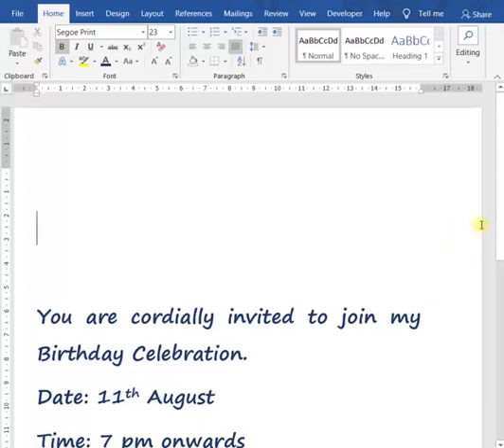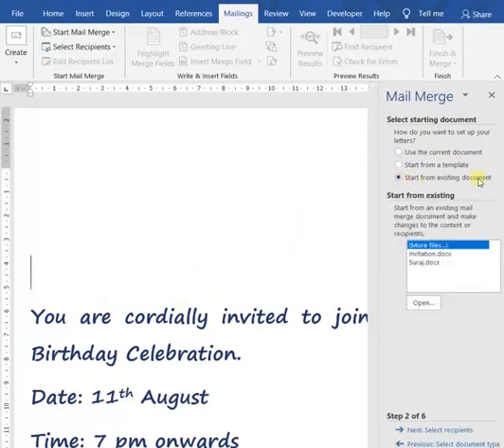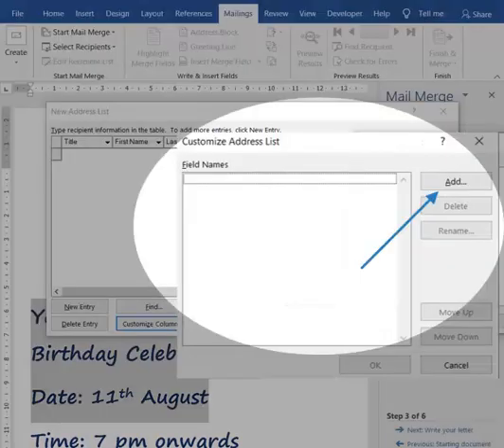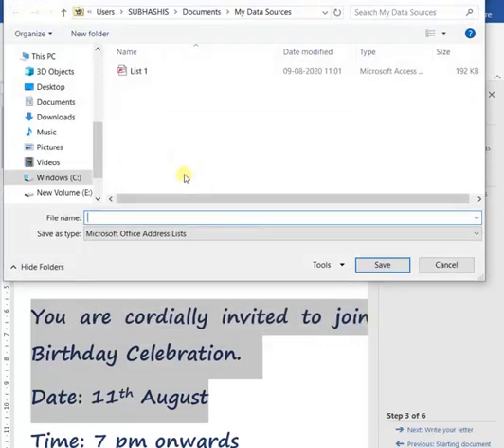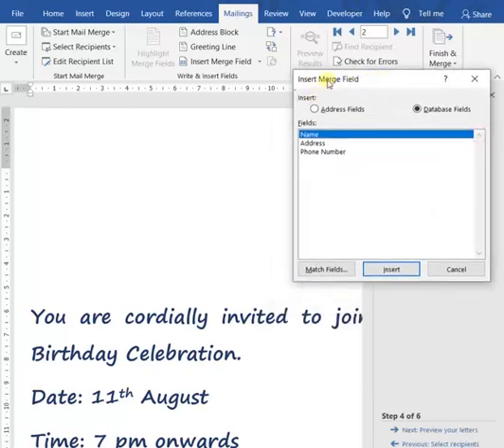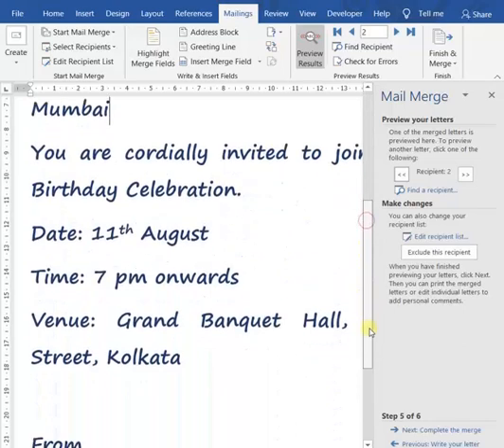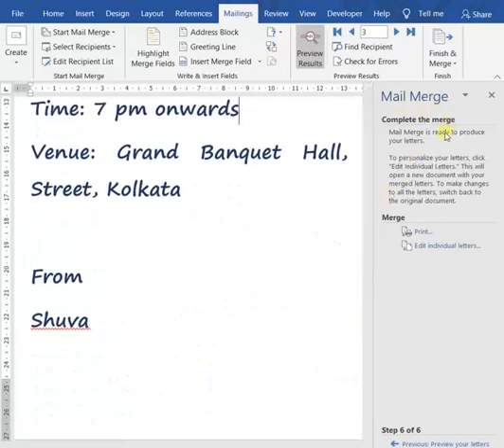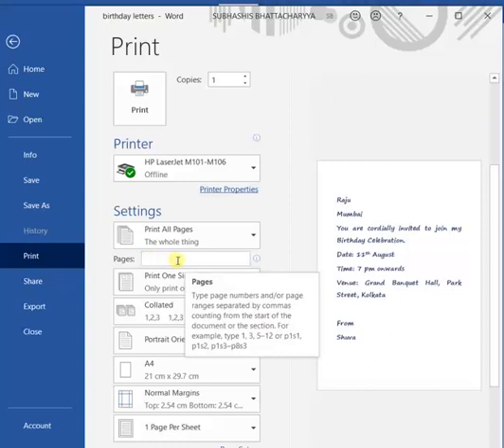Mail Merge Process/Steps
This video shows step by step detailed process of Mail Merge using MS Word 2019.
~~ Created by Subhashis Bhattacharyya